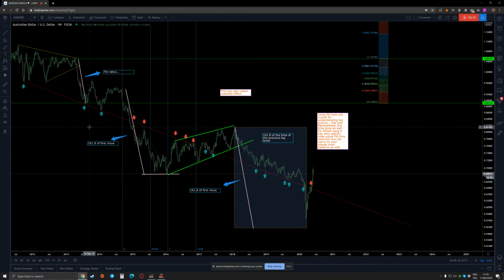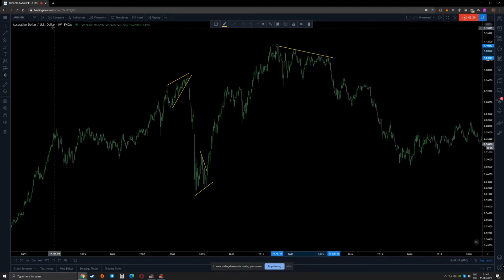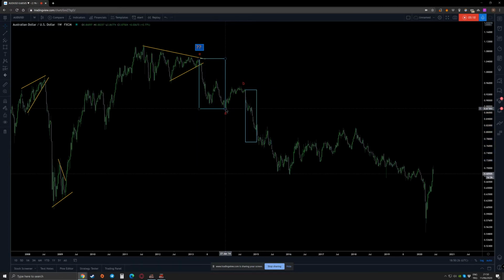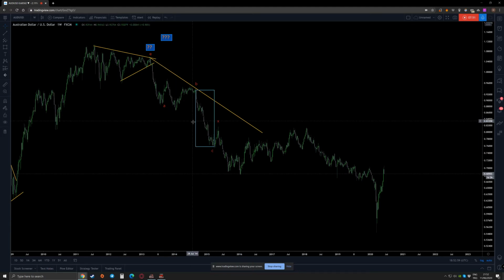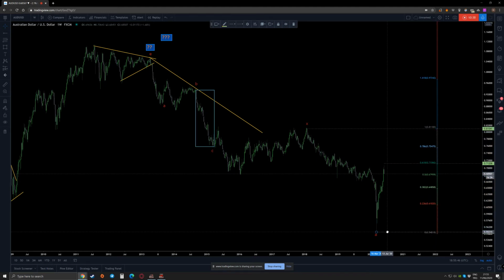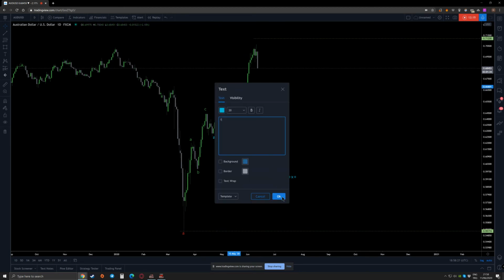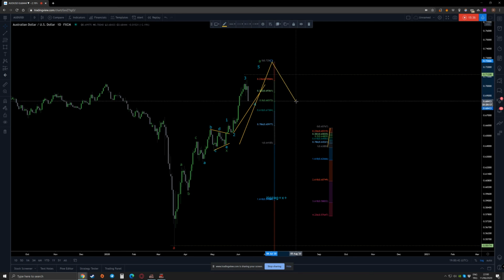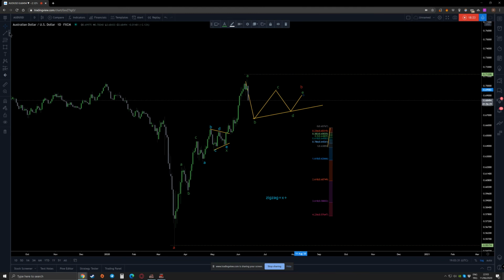Aud/Usd Elliott Wave Perspective + Fib Work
Hello traders, I want to talk about audusd in this video... On the lower degree we are in a correction with multiple possibilities so lets see which one market is going take...